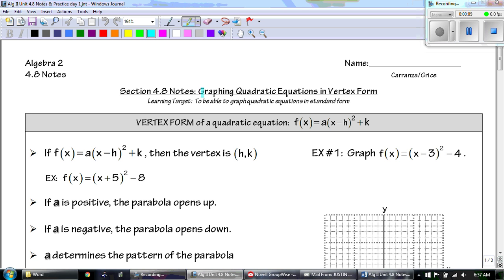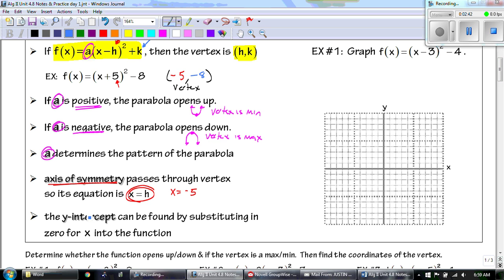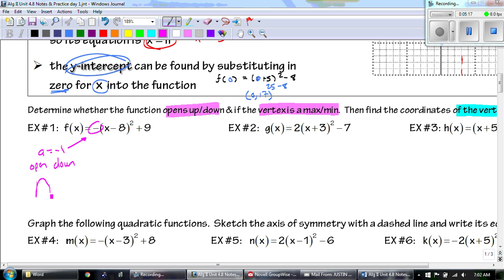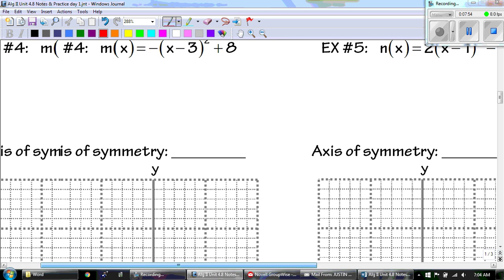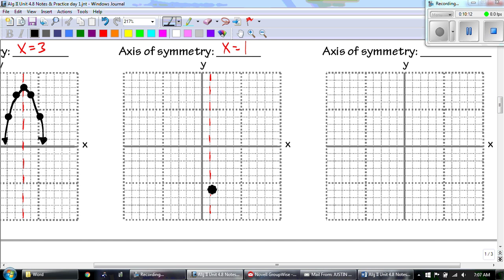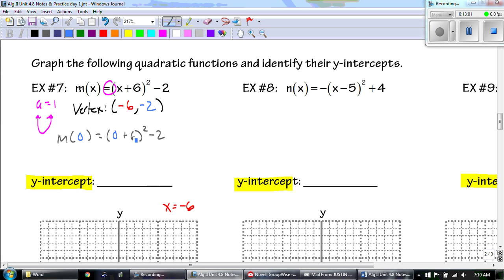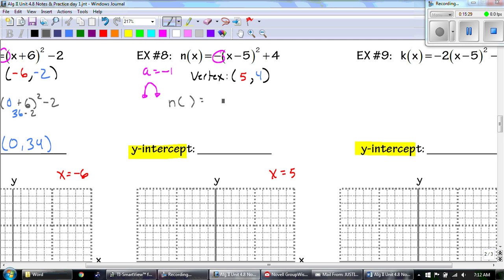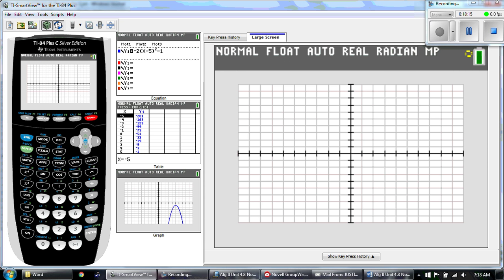AT Algebra II Unit 4.8 Notes day 1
Graphing Quadratic Equations in Vertex Form